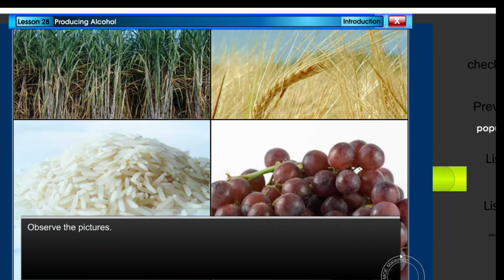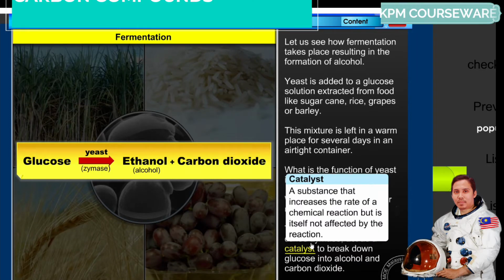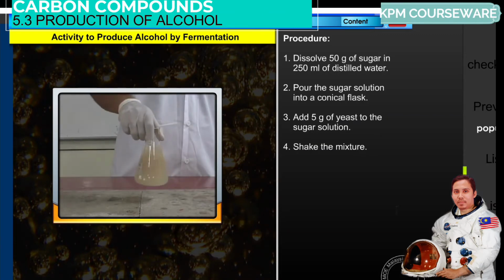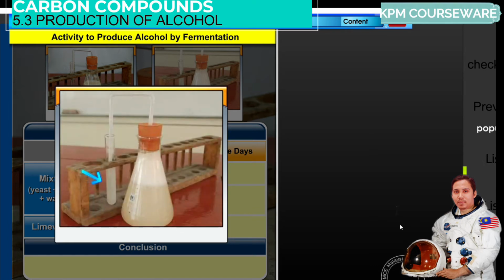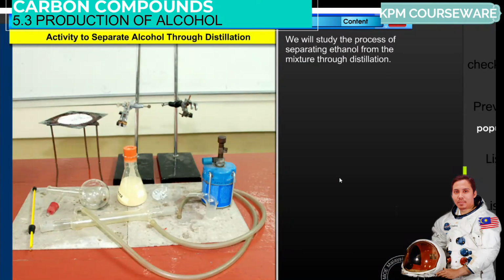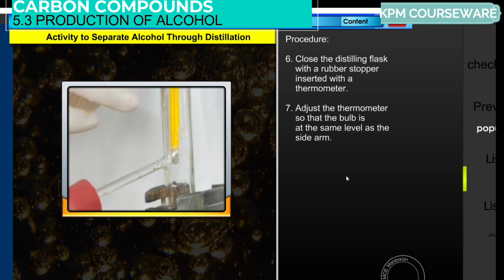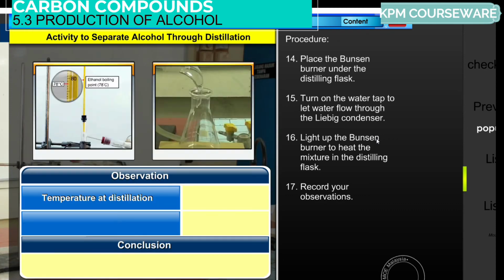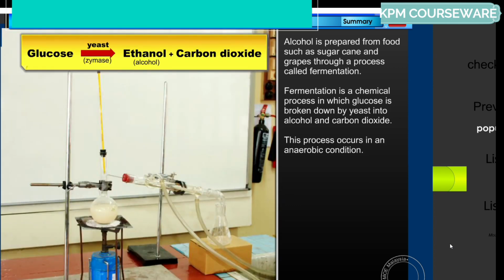5.3 PRODUCTION OF ALCOHOL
Alcohol can be prepared by fermentation process.

Alcohol Preparation Process

In the fermentation process, the zymase in yeast converts glucose into ethanol and carbon dioxide as in the following equation:

Glucose ___  Ethanol + Carbon dioxide

After one week, filter the mixture into a conical flask and pour the filtrate into a distillation flask.

This process will produce pure ethanol.